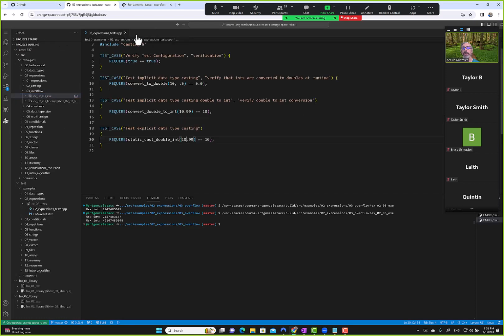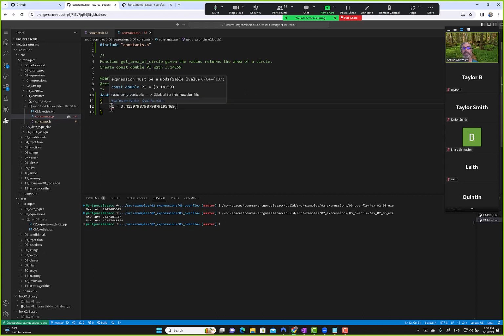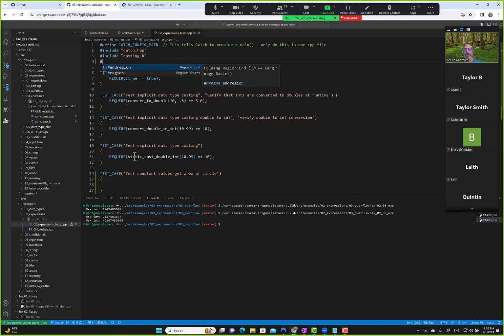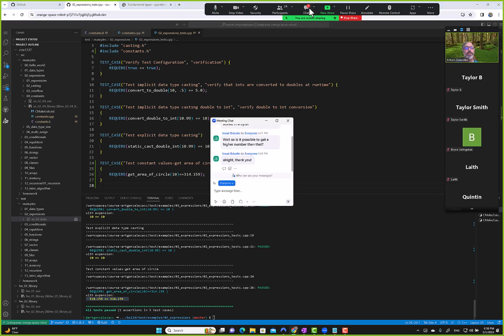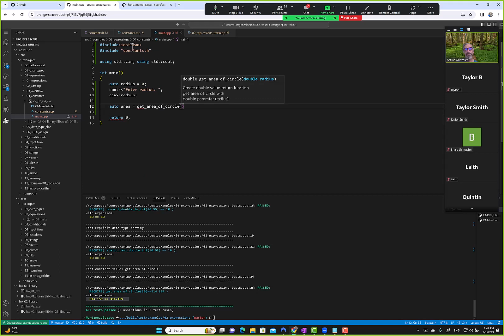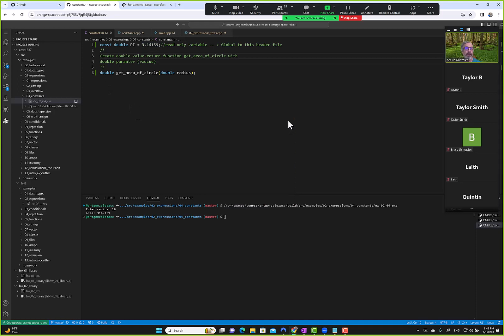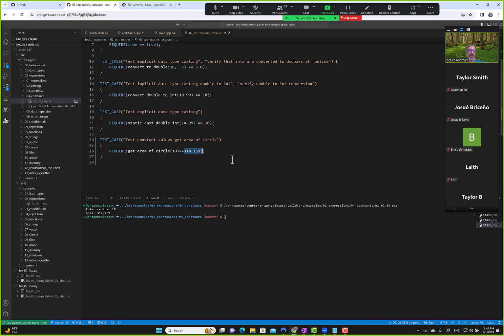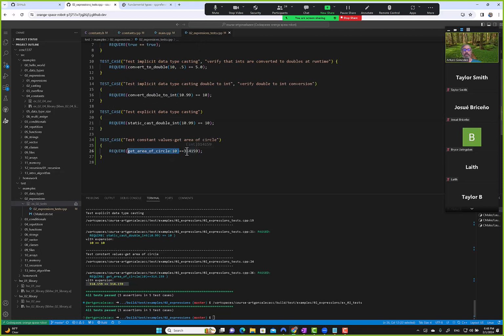020124 C++ Constants